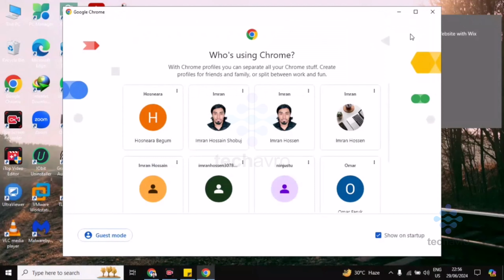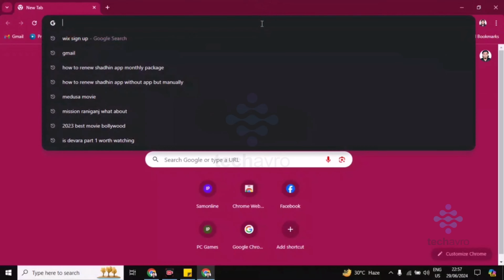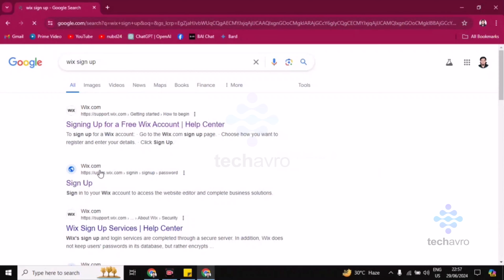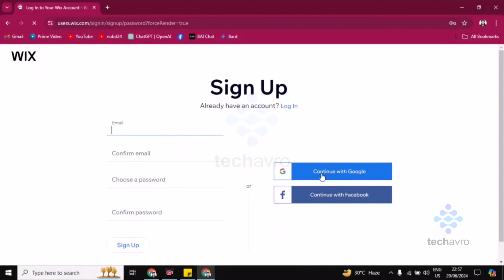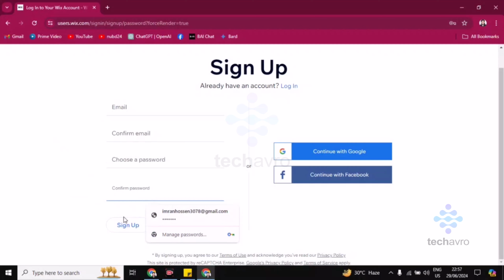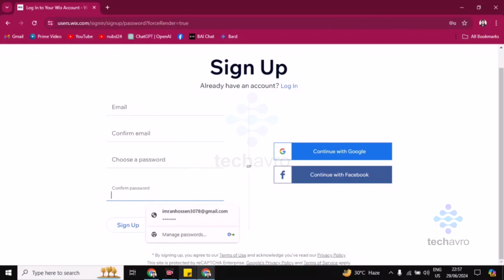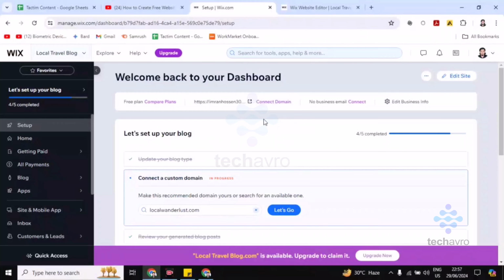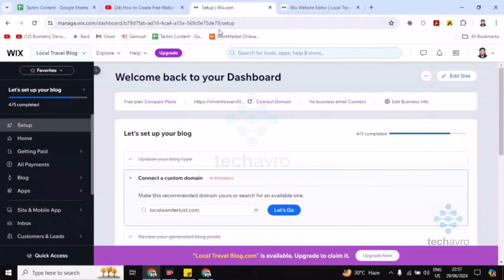How to Create Free Website with WIX 2025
Learn how to create a stunning, professional-looking website for free with Wix in 2024. This step-by-step guide will walk you through the entire process, from signing up to publishing your site. Perfect for beginners looking to get started with website building!